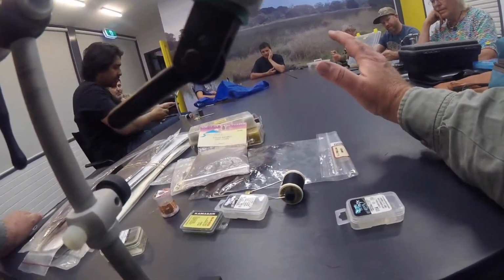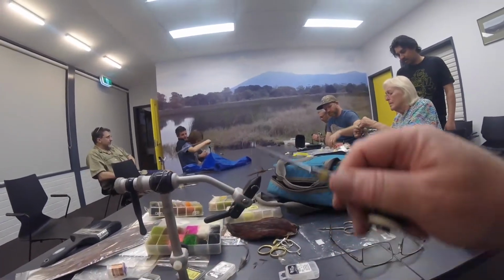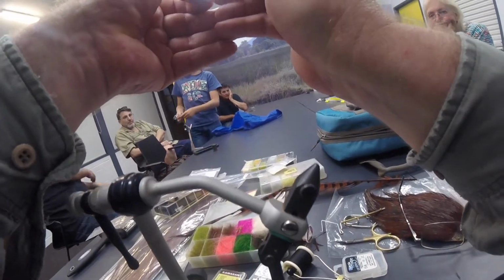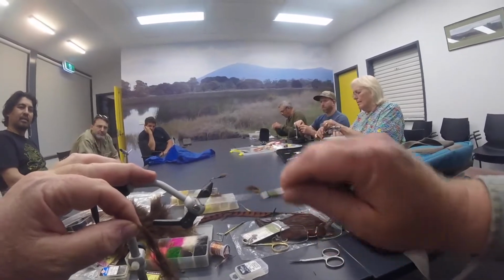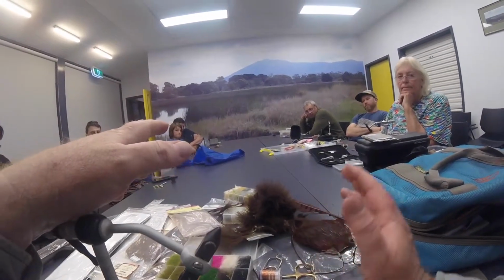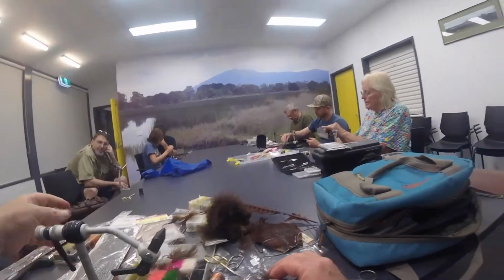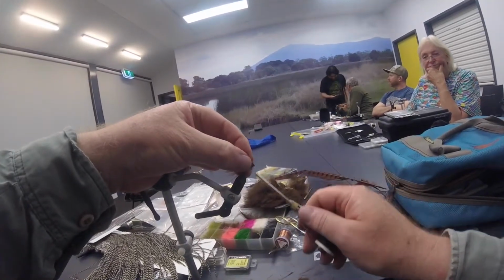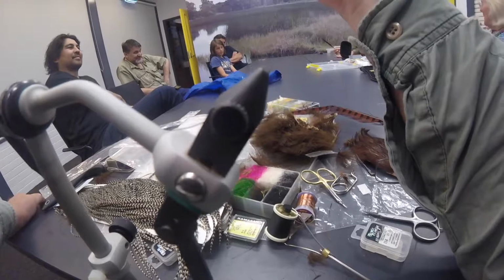Fly fishing- In Nature's Realm (Calder Fly tying) VLOG-20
Well there's no fly-fishing in this edition, but we do go to the Calder Fly-fishing club where I give a fly tying demonstration.
I show those that attend the imitations needed for each stage of mayfly life cycle. Additionally I provide handy hints for fishing these flies.